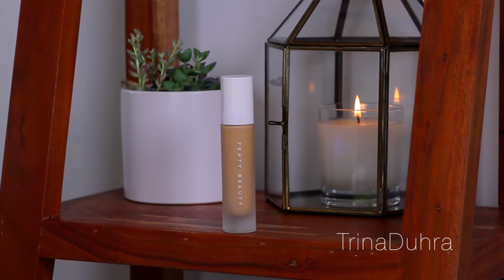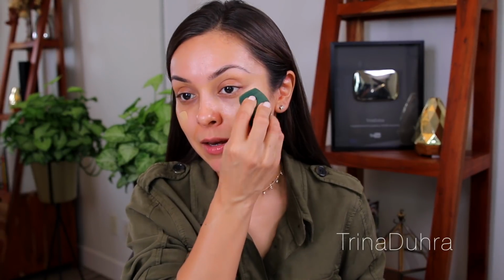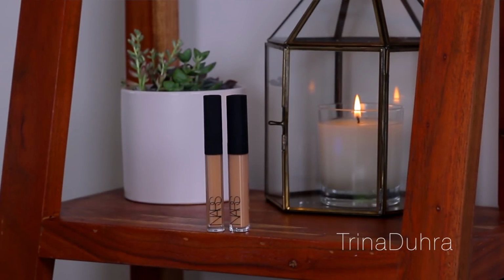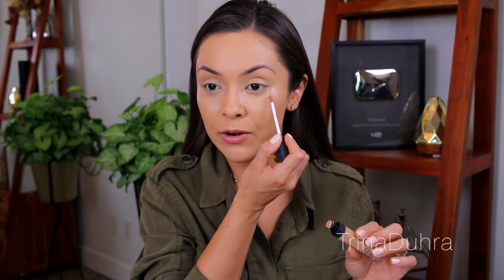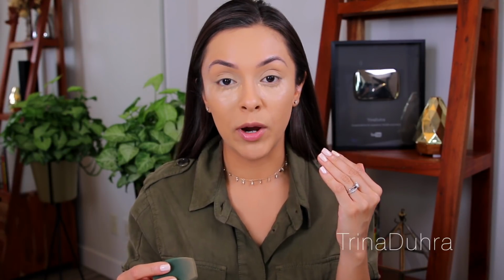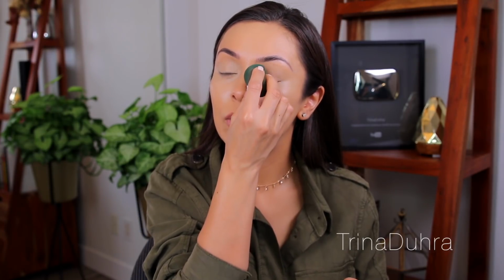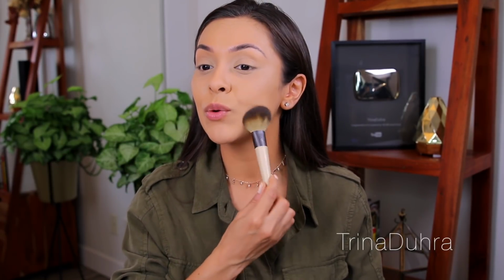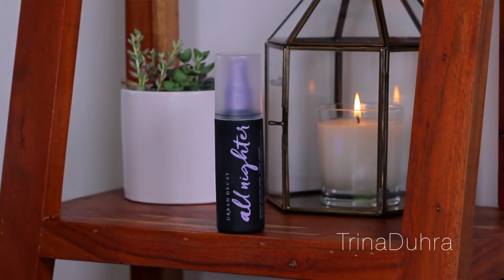WINTER FOUNDATION ROUTINE - TrinaDuhra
Here's my: Winter Foundation Routine for oily skin! This is the moisturizer, foundation, concealer and powder I've been using for cold weather.

Dermablend Translucent Loose Setting Powder